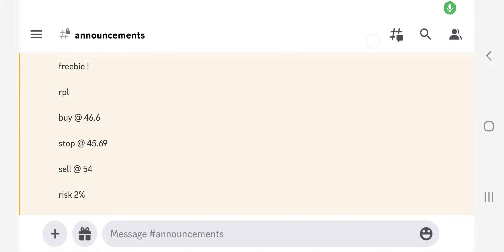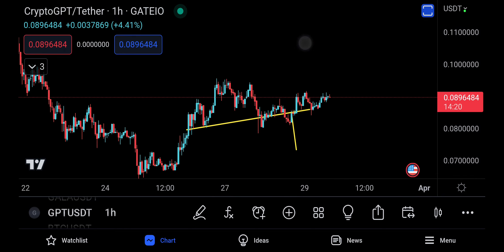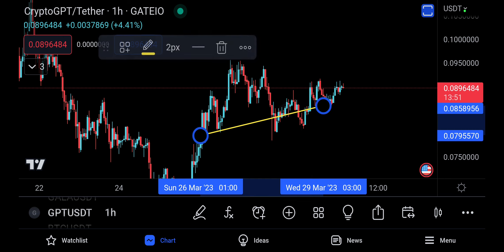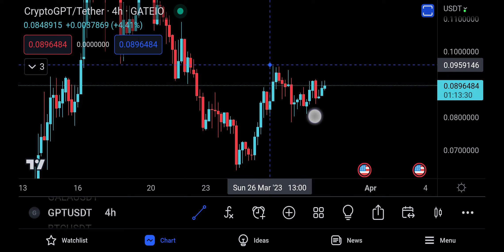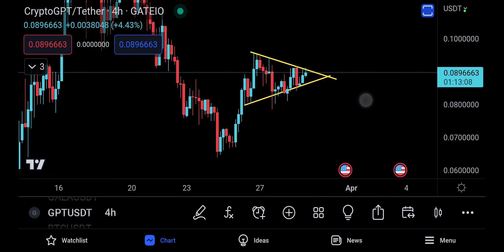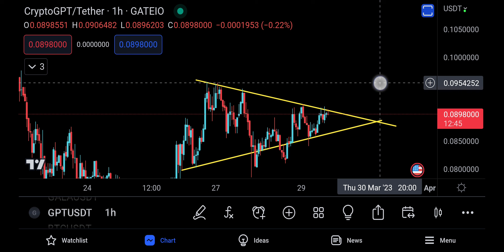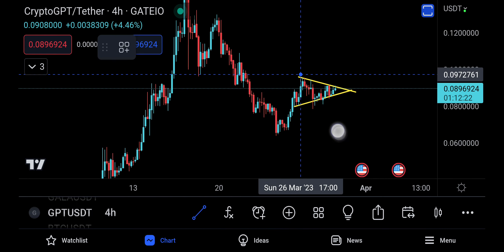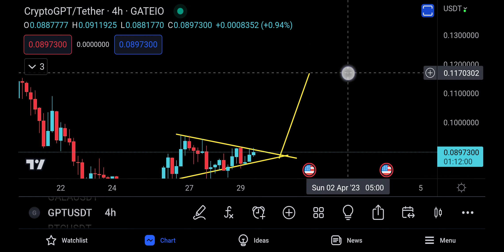CRYPTO GPT TOKEN [ URGENT 🚨 2 TARGETS IN THE MAKING !! ]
crypto got token update, crypto got airdrop

• CRYPTO GPT TOKEN PRICE PREDICTION
• CRYPTO GPT TOKEN TECHNICAL ANALYSIS

This channel is all about helping new and even advanced traders to have an idea of the next market movement regarding bitcoin and other altcoins as well.

gala price prediction

Content gap

lunc

gala crypto

twt coin prediction

hbar crypto

jasmy

Icx crypto

Terra

Cryptocurrency exchange

luna classic

jasmy coin